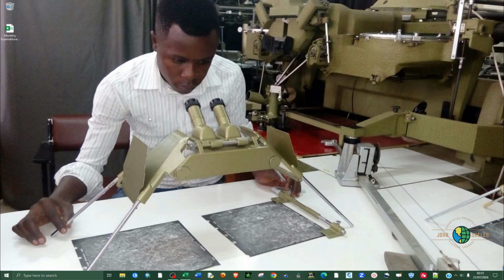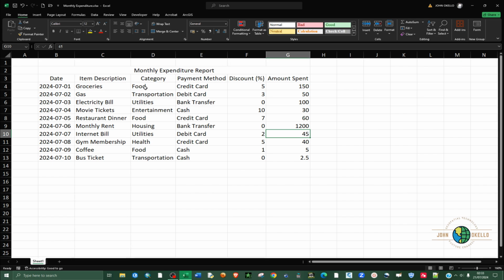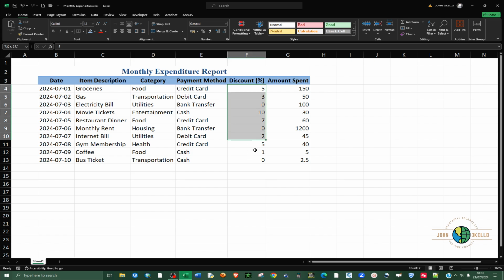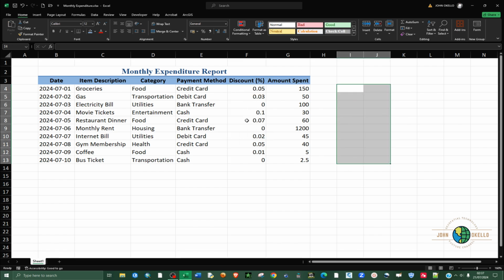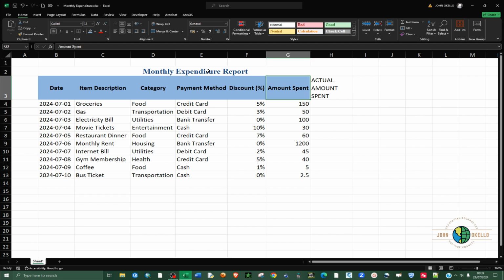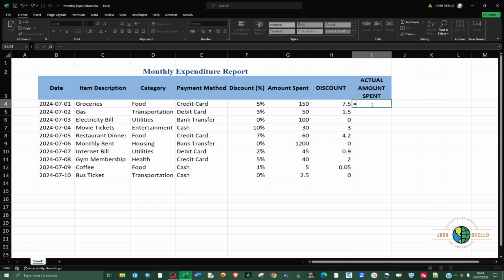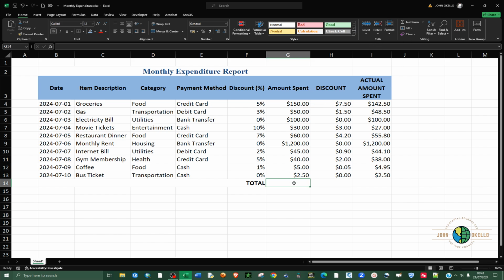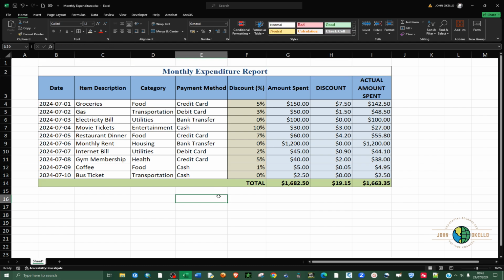How to Create Table in Excel | Excel Basics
Transform your Excel skills with this comprehensive guide on creating tables! In this video, I'll walk you through each step to turn your raw data into organized, easy-to-read tables. You'll learn how to insert, format, and customize tables to enhance your data presentation and analysis. Perfect for beginners and seasoned users alike, this tutorial will help you master Excel tables in no time. Don't miss out on these essential tips and tricks to make your data work for you!